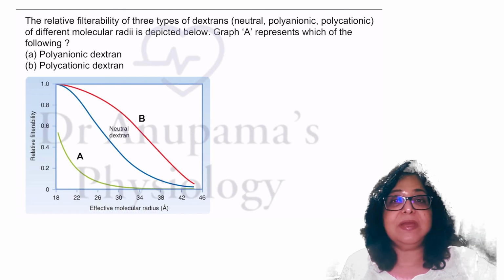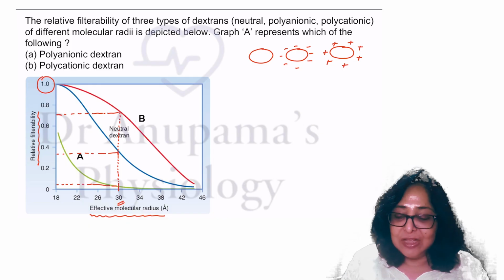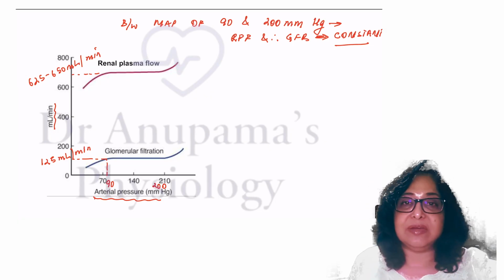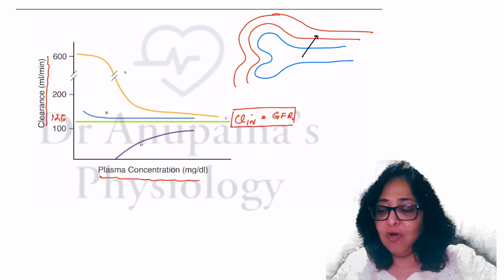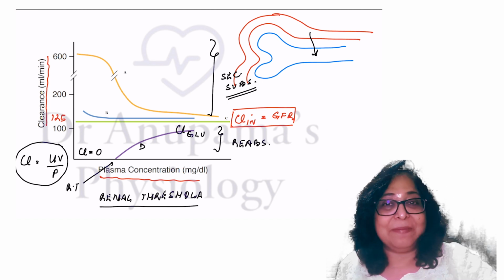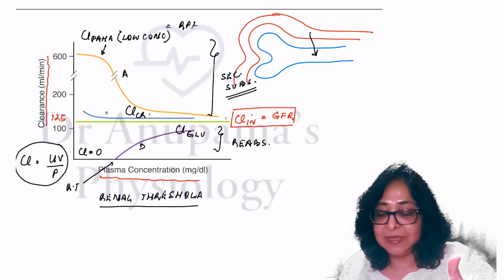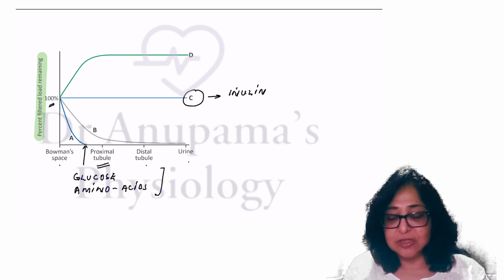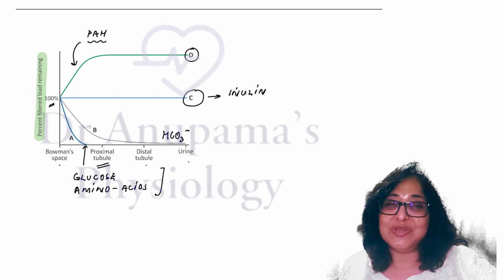Physiology Extra Edge- Graphs and Images from Renal Physiology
Join Dr. Anupama Chowdhry Devgan, a highly experienced and renowned faculty, as she delves deep into all the vital topics of 📚 Physiology, providing you with comprehensive insights, conceptual learning with clinical integration.

In this video 📹 series she covers concepts, graphs and inages from Renal Physiology, INICET PYQs/ PYTs and best strategies to tackle 📝 the INICET paper with confidence.